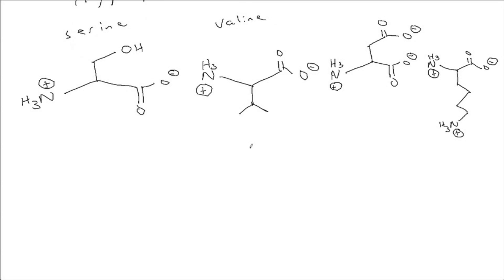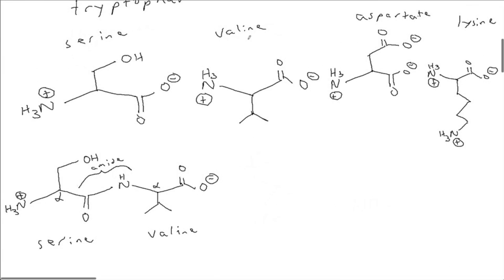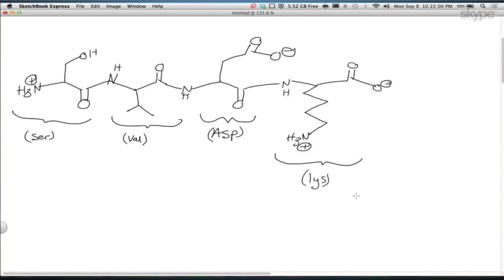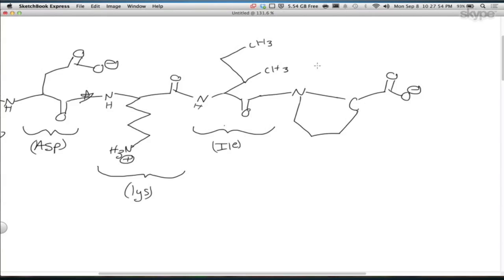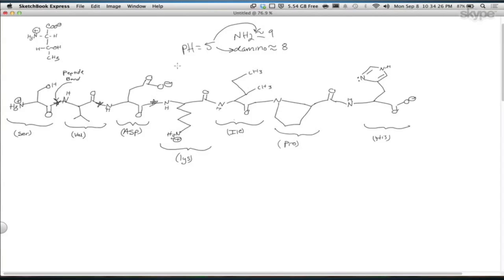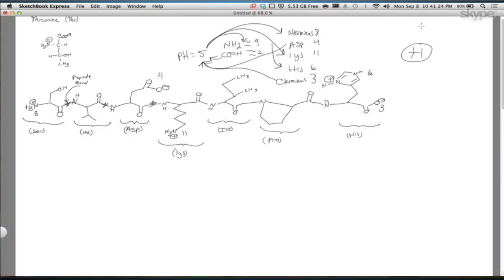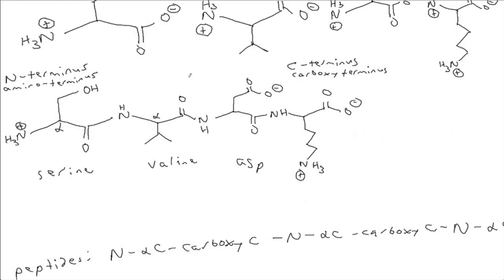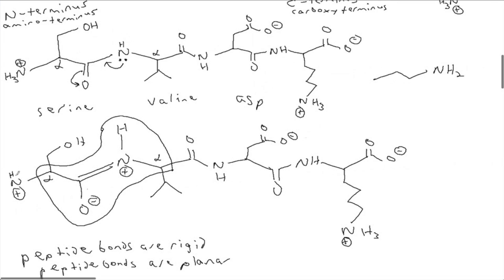Biochemistry: Protein structure (1)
Biochemistry: Protein structure. Drawing protein chains. Peptide bonds. How to determine the net charge of a peptide chain at different pH’s. Primary structure. Weak interactions; electrostatic interactions, hydrogen bonds, Van der Waals interactions. Hydrophobic effect. Disulfide bonds. Secondary structure; the alpha helix, beta-pleated sheets. Alpha-keratin. Collagen. Tertiary structure. Quaternary structure

VIDEO (1)
0:00 Drawing protein chains. Peptide bonds
23:40 How to determine the net charge of a peptide chain at different pH’s
40:10 Characteristics of peptide bonds

VIDEO (2)
Homework
φ and ψ
Primary structure
Secondary structure. The alpha helix
Weak interactions. Electrostatic interactions
Hydrogen bonds

VIDEO (3)
Homework
Functions of proteins
Van der Waals interactions
Hydrophobic effect
The alpha helix, continued
Alpha-keratin
Collagen

VIDEO (4)
Homework
Disulfide bonds
Disulfide bonds in alpha-keratin
Homework, continued. More about collagen
Beta-pleated sheets

VIDEO (5)
Homework
Tertiary structure
Quaternary structure

VIDEO (6)
Homework